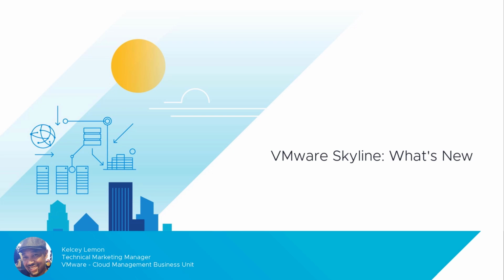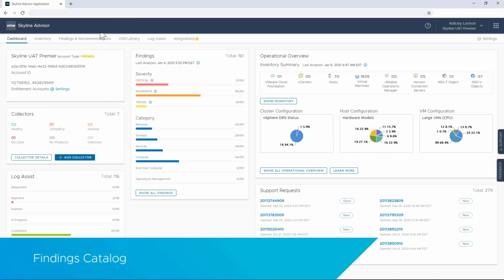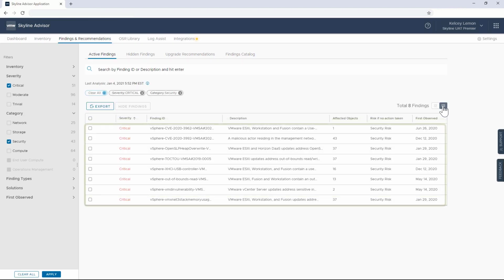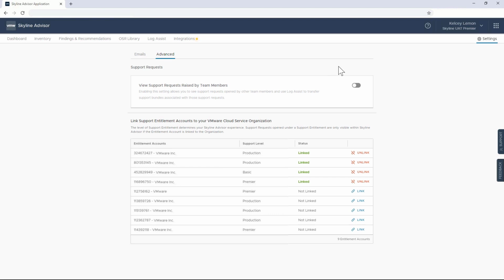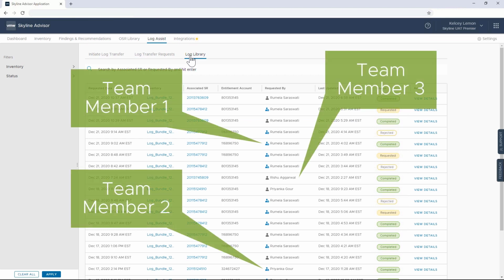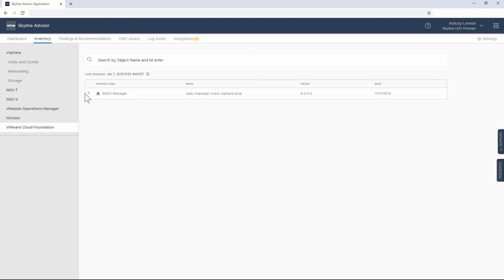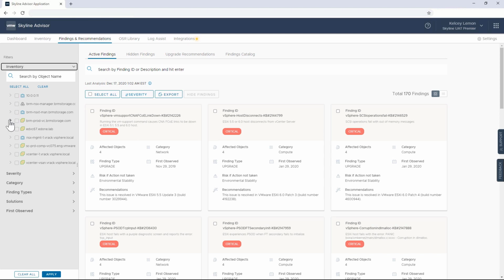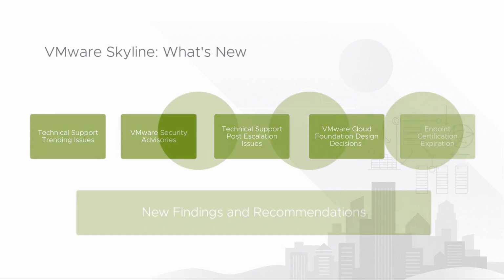What’s New in VMware Skyline – January 2021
We’re pleased to announce the new Skyline Advisor release which includes a new Findings Catalog, improved Support Request visibility, Inventory object types, renamed ‘Mute’ feature to ‘Hide’, and new Findings & Recommendations.